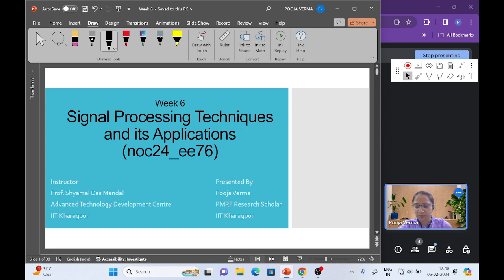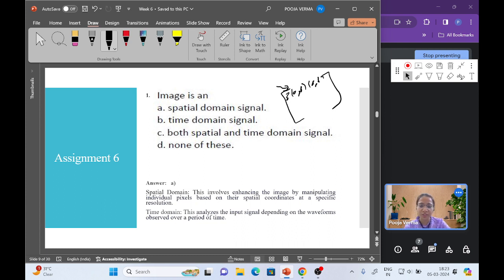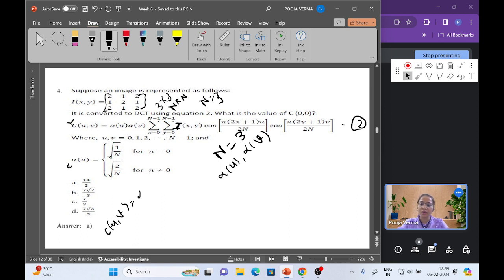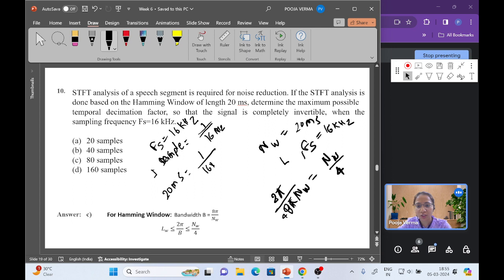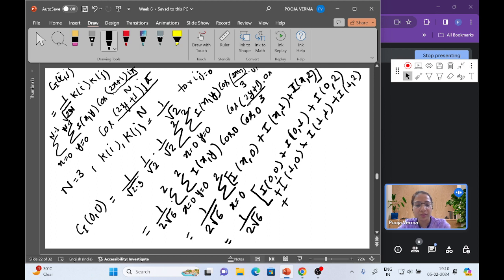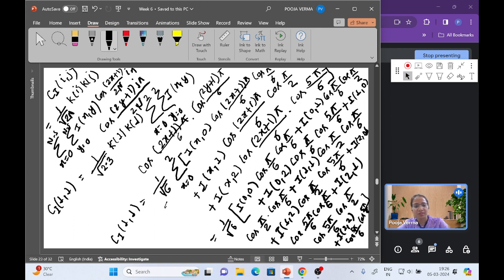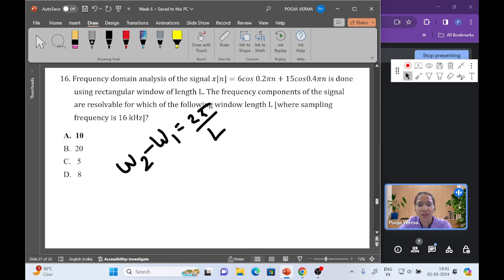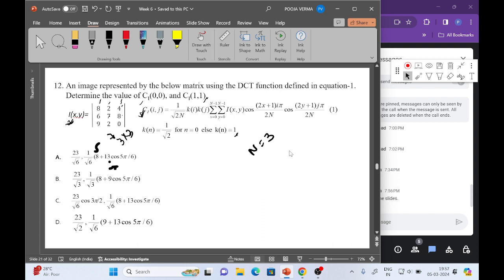Live Interactive session on Signal Processing Techniques and its Applications (noc24_ee76)